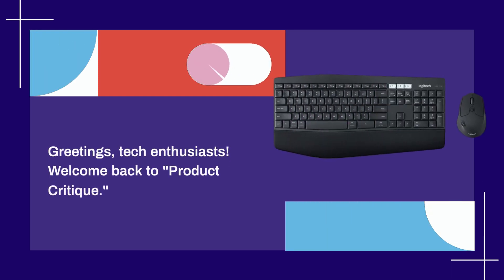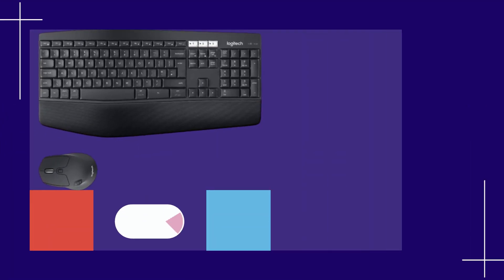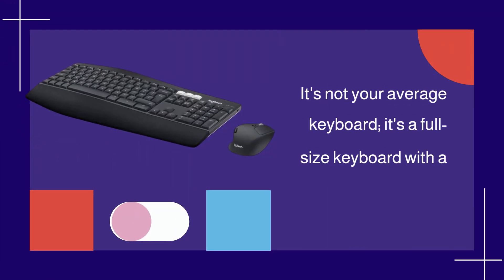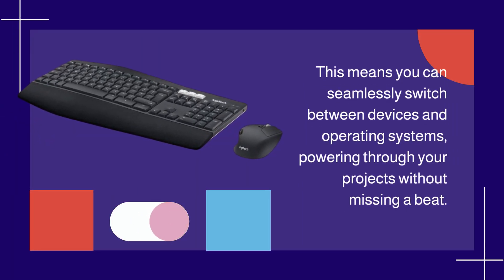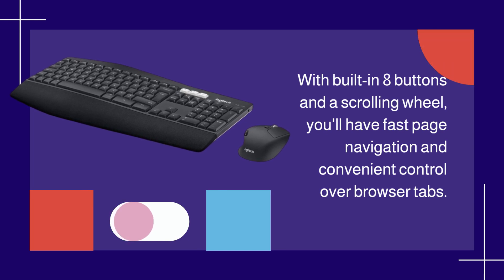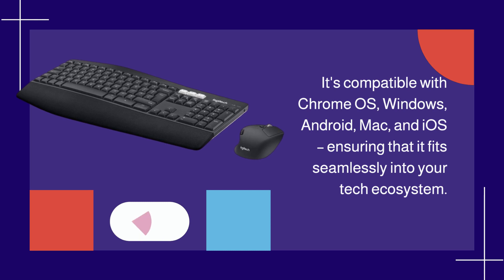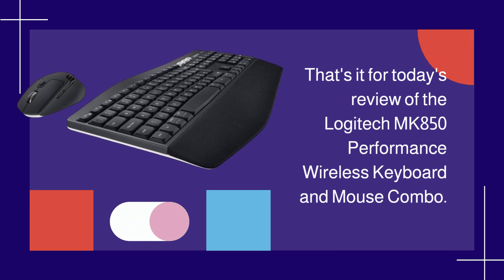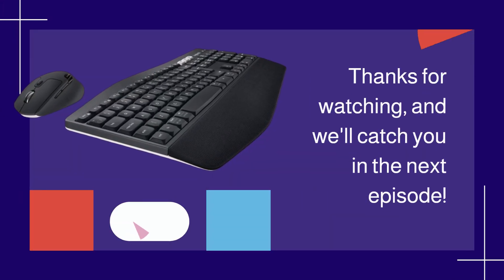Logitech MK850 Performance Wireless Keyboard and Mouse Combo Review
Amazon Product Name : Logitech MK850 Performance Wireless Keyboard and Mouse Combo

Experience ultimate productivity with the Logitech MK850 Performance Wireless Keyboard and Mouse Combo! This powerful duo is designed for comfort and efficiency, making it ideal for work or play. The ergonomic keyboard features comfortable keys and a cushioned palm rest, while the precision mouse provides smooth tracking and customizable buttons. Switch seamlessly between devices with the Easy-Switch buttons and enjoy a wireless range of up to 10 meters. Whether you're a multitasking pro or a casual user, this combo offers a superior typing and navigation experience. Upgrade your workspace with the Logitech MK850 and unlock a new level of comfort and productivity.